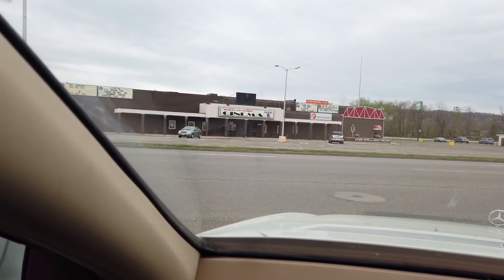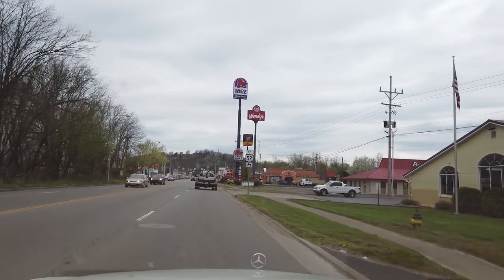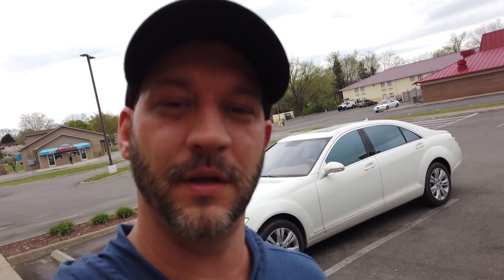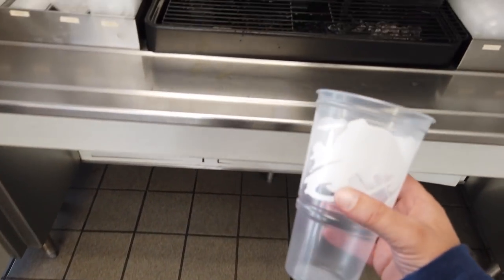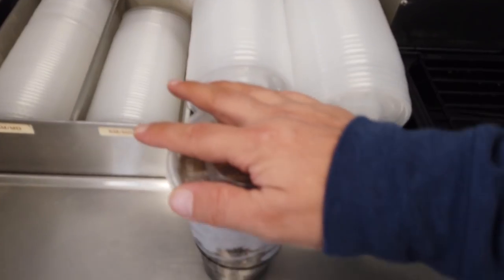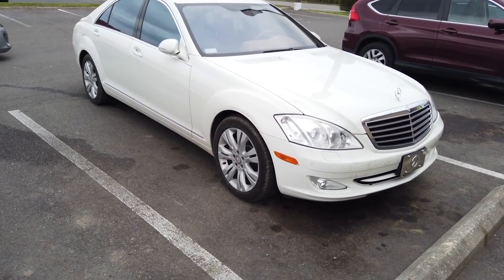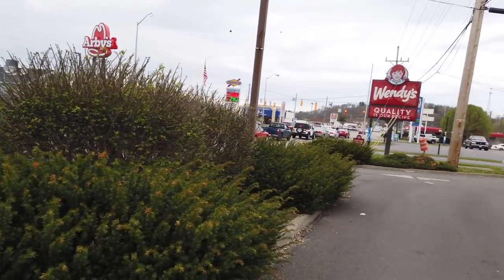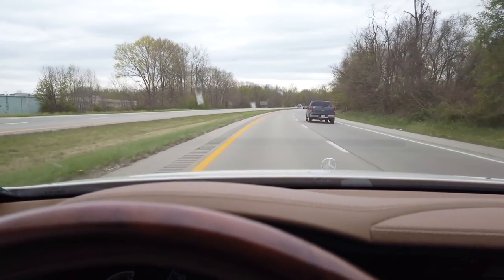DJI OSMO POCKET - Test - Vlog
I went to Wheelersburg Ohio to run an errand and brought my DJI Osmo Pocket with me to try it out and test it's ability as a vlogging camera, a camera used to make a vlog should be fast and easy to turn on and record without having to mess with any settings. So far I have not been happy with this camera. I bought and used it in Vegas and was pretty much ready to throw it away... Straight out of the box, I don't like how the video looks. colors are ehh, but the worst is the shadows, they are very deep/dark, in some cases that could be a nice look, but as far as vlogging it makes you look 10x's worse. Some camera's actually make you look better, like GoPro, but I'm told there are filters for different looks in the settings, I have not tried any of these yet. there is a Youtube channel I was watching called "Brett Garamella" He helped me through a little and after turning on pro settings and doing a +03 exposure I liked the video quality much better. I now have faith that if I go through and try different settings I can make this a good vlogging camera. It's super easy to carry around, the sound is surprisingly good. actually it's good enough that I'm second guessing buying the external mic kit. The gimbal makes it so smooth... even on this tiny camera that it makes me not want to use my other camera's anymore. lol It's a work in progress, but my videos here will show updates. So far I think it is worth the money.

Amazon - DJI Osmo Pocket